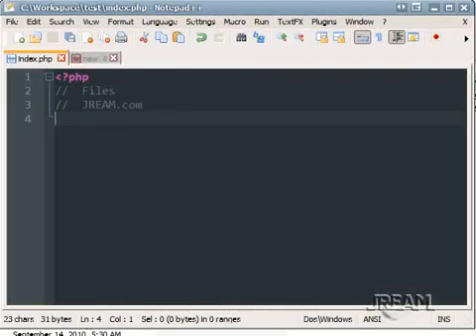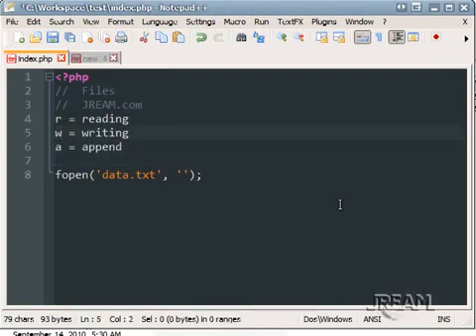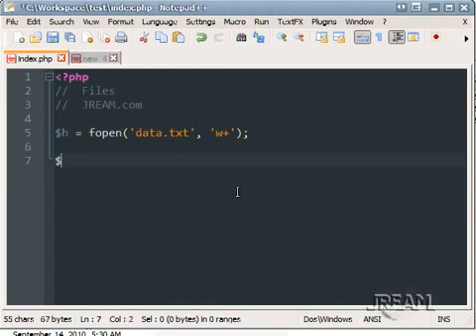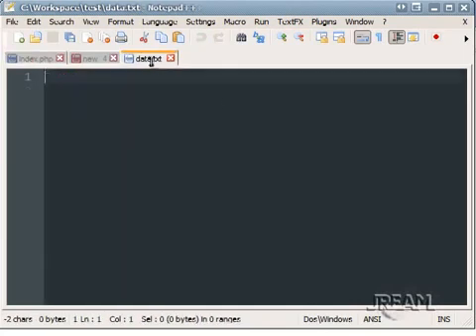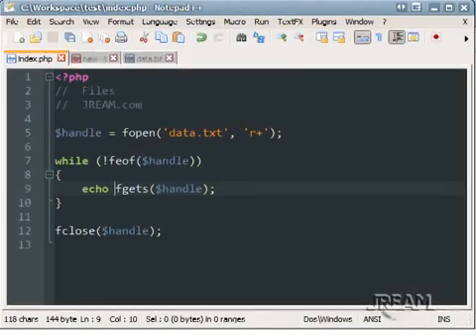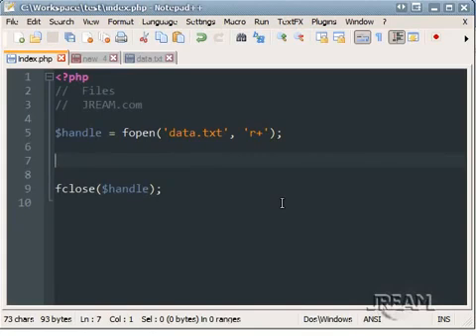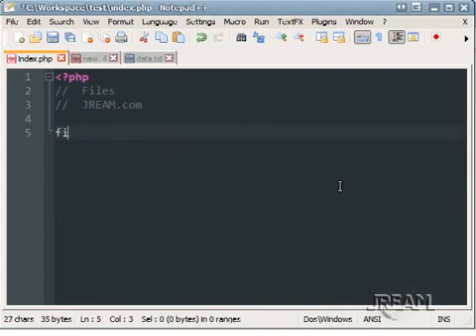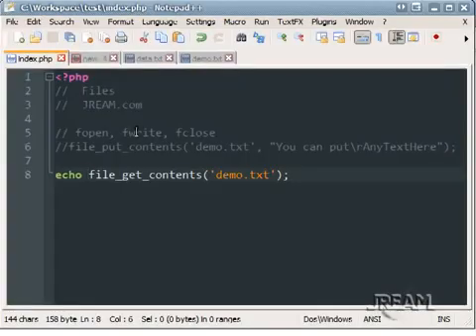PHP File Handling fopen, fwrite, fclose, while, feof, fgets, file put contents, file get contents